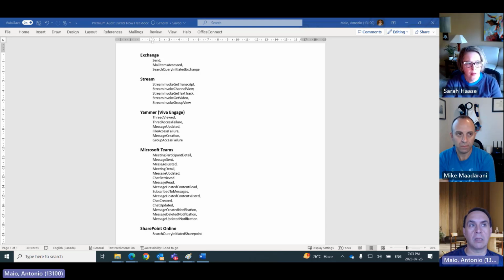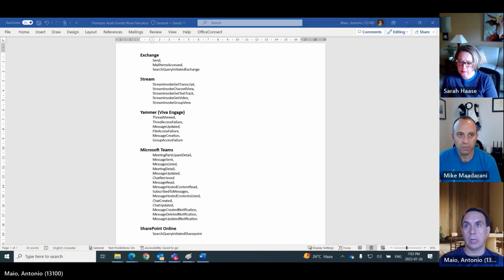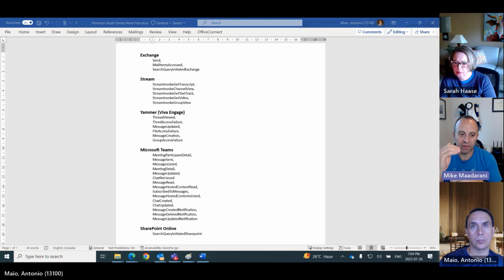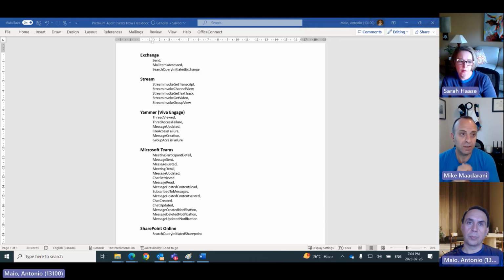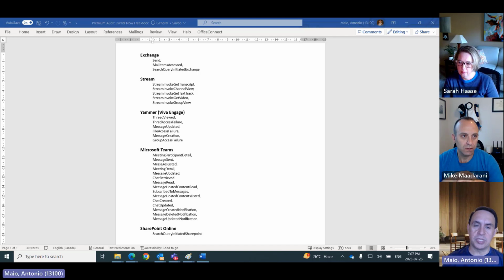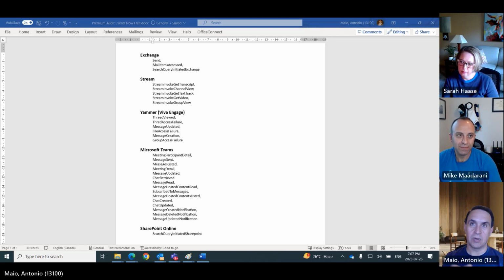Episode 103 - Microsoft 365 Unified Audit Log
In this episode, we take a comprehensive plunge into the Microsoft Purview Unified Audit log, unraveling its capacity to enable organizations in vigilant monitoring and meticulous activity tracking. Our dialogue encompasses the significance of Microsoft Purview Audit Premium, set to be free with E3 or E5 this September. We also discuss the Storm-0558 threat that took place in July 2023, and how Microsoft responded to mitigate this issue. Moreover, we outline the distinct divergences within the Audit logs, contingent on the utilization of either an E3 or E5 license.

Important links:
Analysis of Storm-0558 techniques for unauthorized email access

Microsoft Blog announcing the new change to audit events that are available with standard licenses: